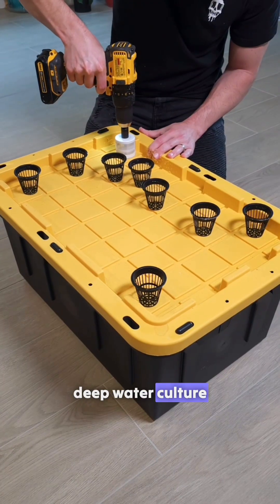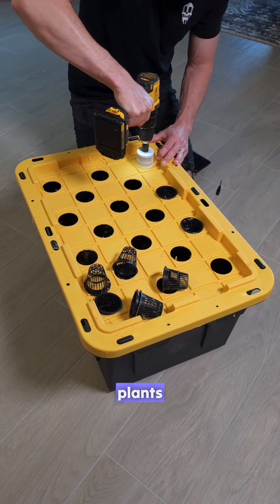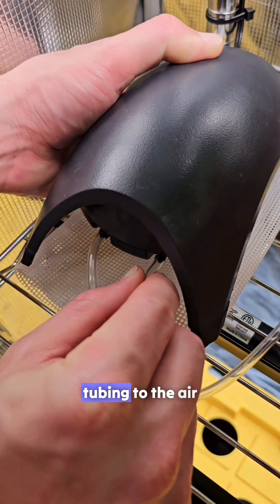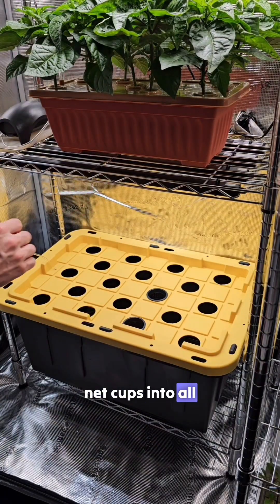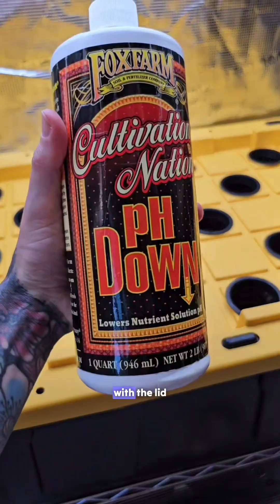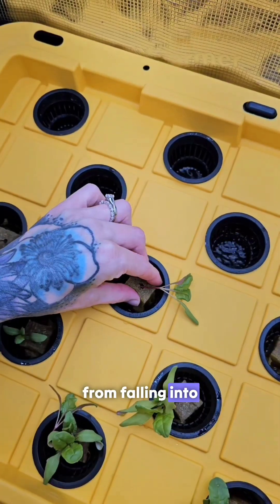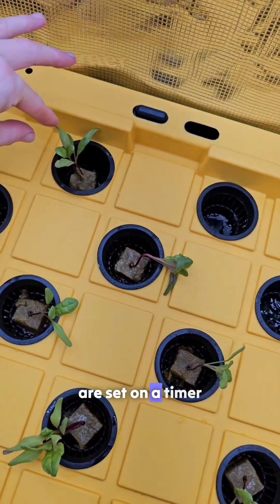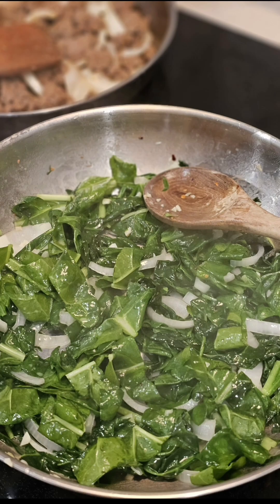How to Build a DIY Deep Water Culture System for Plants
In this video, we walk you through how to build your very own Deep Water Culture (DWC) system for growing plants indoors. This simple system is perfect for growing greens like Swiss chard, collards, kale, basil, and even peppers.

Here’s how we built it:

👉 Start with an HDPE bin
👉 Cut holes in the lid with a 2-inch hole saw for your net cups
👉 Drill a hole for the tubing and clean up the edges
👉 Place the bin on the grow rack
👉 Connect the tubing to the air pump, feeding it through the lid hole
👉 Attach the air stone to the tubing to keep the water aerated
👉 Place net cups into the holes, fill the container with water, and add fertilizer
👉 Make sure the net cups sit just at the water level
👉 Plant your starts (we’re using Fordhook Swiss chard)
👉 The net cups keep plants secure, and roots grow into nutrient-rich water
👉 Set up your grow lights on a timer for consistent growth

🥳 This simple DWC system has been a favorite for growing indoors with minimal effort. We’ve had great success with greens and peppers, and it’s very similar to the DIY Aeroponic System and Kratky system we’ve shared.

👉 If you’re concerned about plastic, we encourage you to research and choose what feels best for you. We use materials we’re comfortable with, but this build may not be for everyone. Our goal is to inspire and help you make informed choices that work for you!